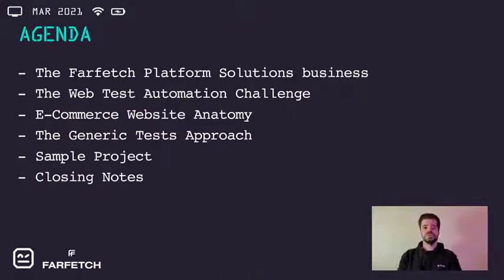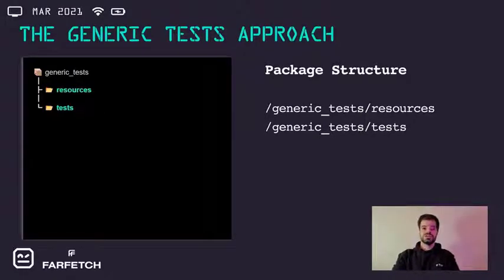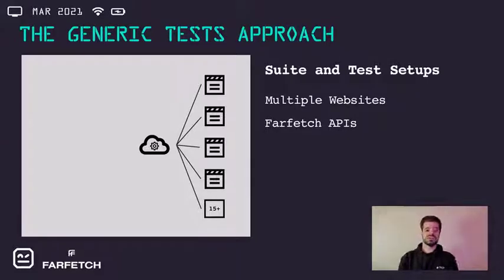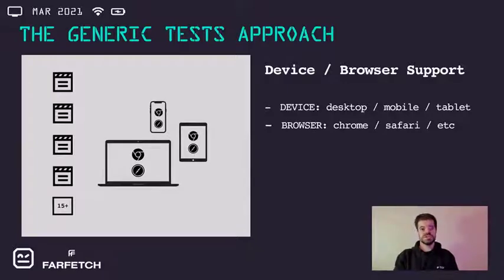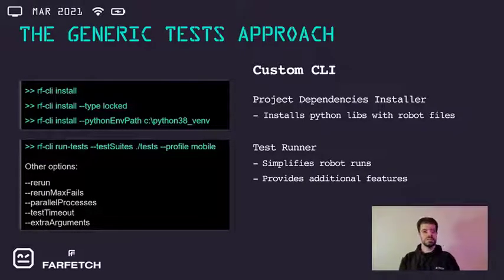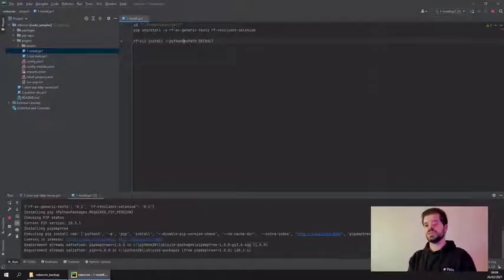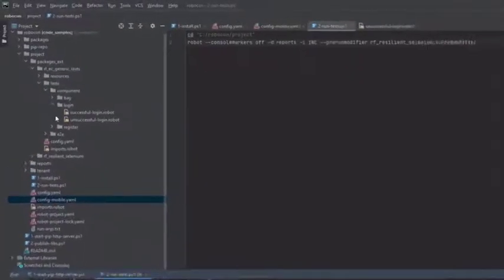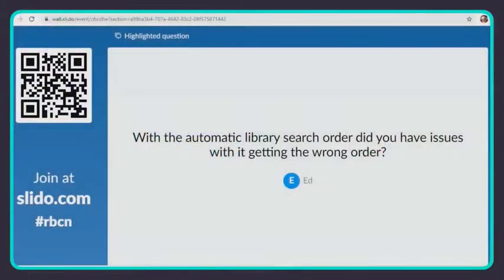RoboCon 2021 - 1.05 E-COMMERCE WEB AUTOMATION AT SCALE (Diogo Rede)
Imagine developing 5, 10, 15+ e-commerce websites, all with responsive web design and constant evolution. Do you hire 15+ testers or do you call Robot Framework to the rescue? Leveraging Robot Framework advanced features enables easily testing similar websites using a generic set of tests.

In an e-commerce oriented business where reusability and quick delivery is key, test automation is crucial to reduce release time. E-commerce websites usually follow similar patterns regarding usability and navigation flows, so it is fair to assume that testing different websites will be very similar. Given this assumption, having a common test suite is feasible and so is automating it.In order to make this possible, you can resort to several Robot Framework features, create custom libraries, listeners and pre-run modifiers to take advantage of its full potential and unlock the support needed for your automation requirements.

In this talk I will reveal some aspects of a selenium generic tests projects and give some hints about the implementation of:
- Reusable libraries (python keywords and robot test suites)
- Keyword and variable overrides
- Resolution selection (desktop/tablet/mobile)
- Custom Selenium keywords for higher resilience
- Test execution profile mechanism
- Screenshot comparison

Diogo Rede
With over 5 years of experience in test automation, 4 of which using Robot Framework, I have worked in multiple projects automating tests for web applications, mobile applications, REST APIs and other backend services. Having started off my career as a pure manual tester with very little programming experience, my lazy side figured it was easier to learn how to code and automate my daily tasks, which eventually brought me to the position I assume today as a test automation team lead at Farfetch.